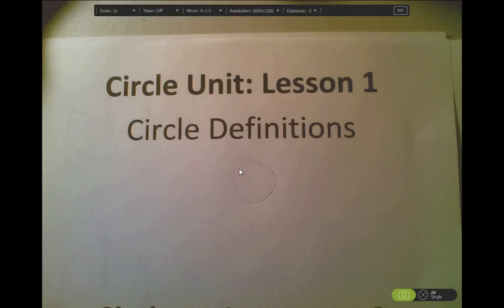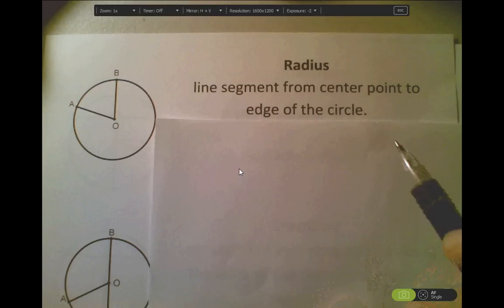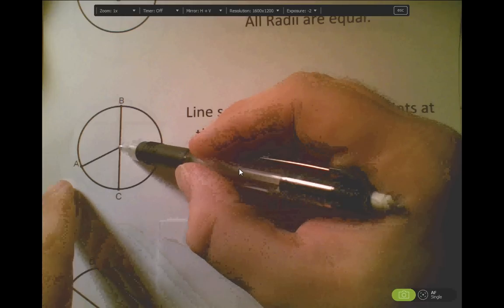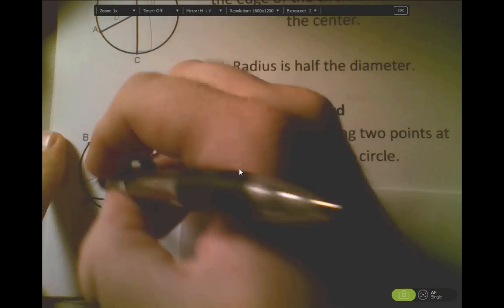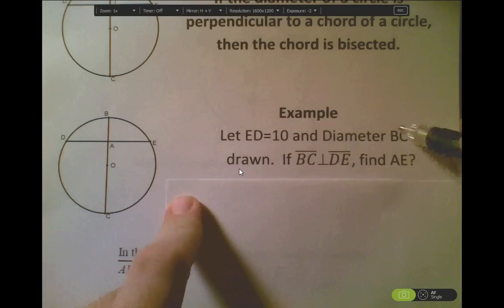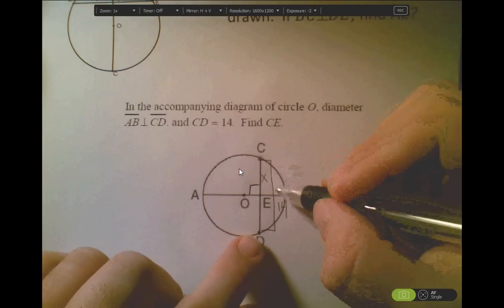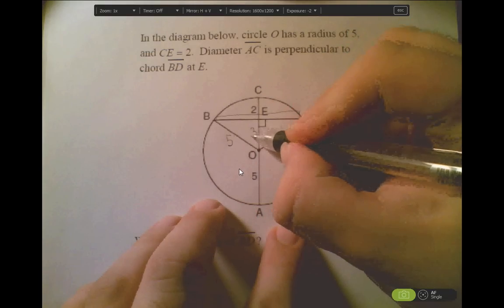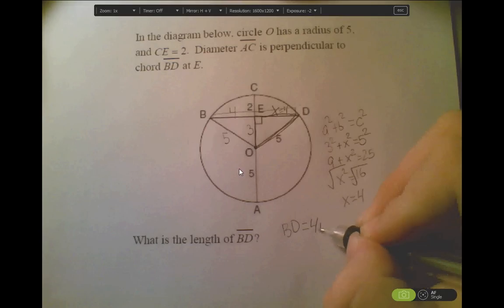Lesson 1 Circle Definitions